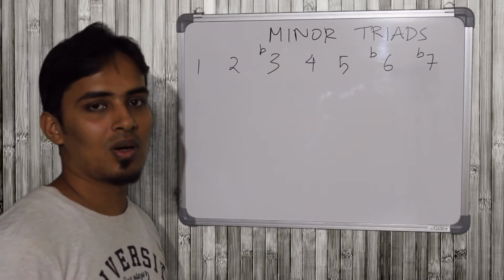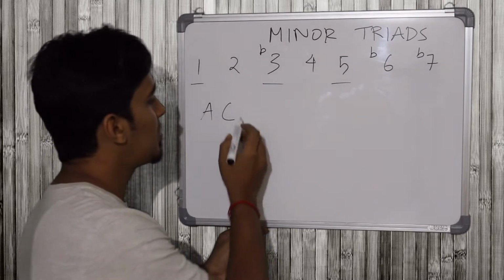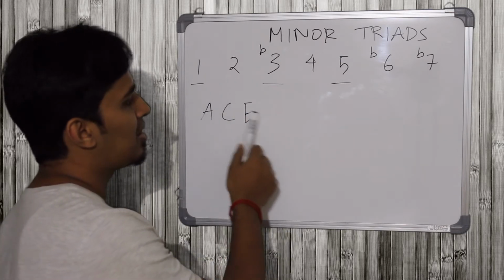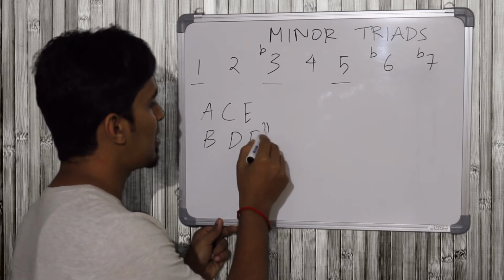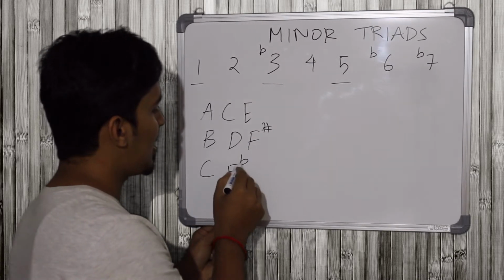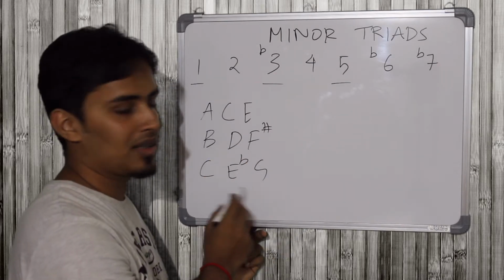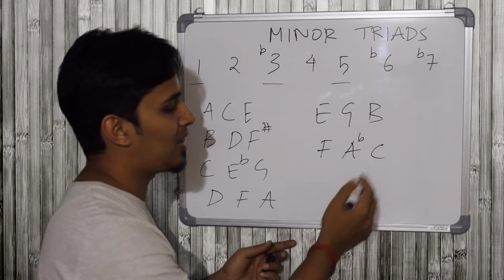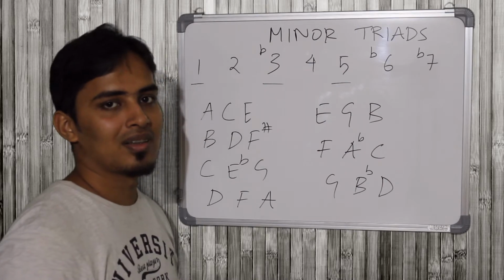BEGINNER GUITAR SERIES -#34-MIN CHORD NOTES & EAR TRAINING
Join our whats app community: 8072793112
Guitar Buddy book by Ashok Janardhanan

►G U I T A R S T O R E

Artist Join our whats app community: 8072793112

►M U S I C I A N' S  A C A D E M Y: